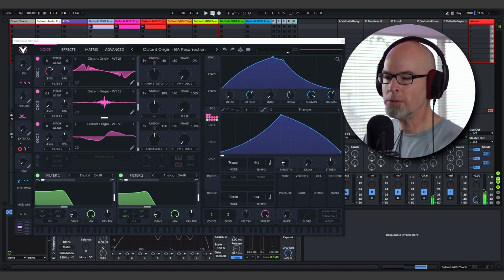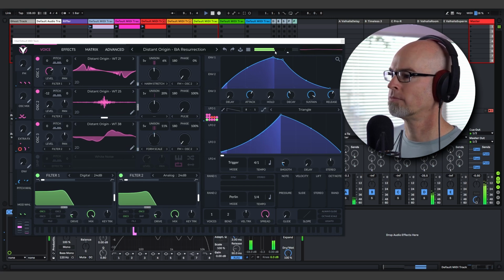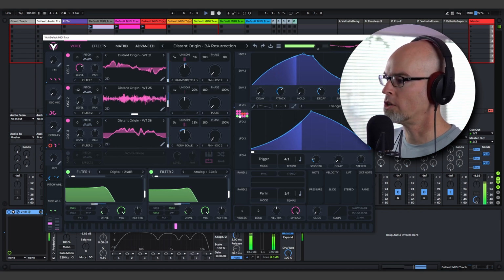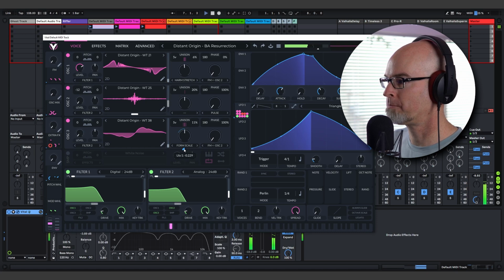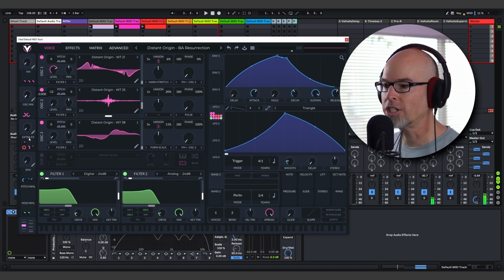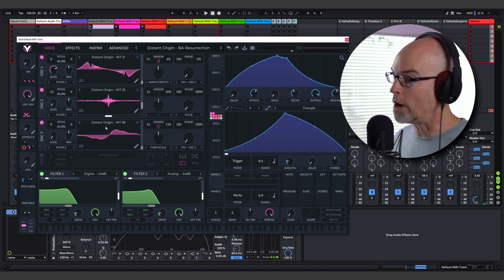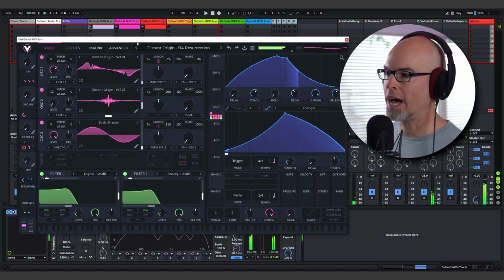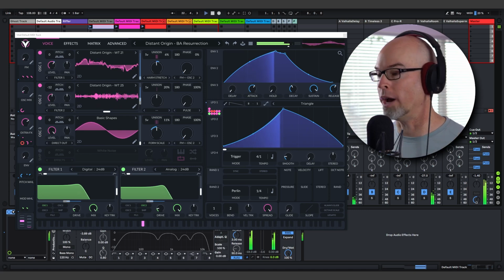Get BETTER ambient bass EVERY time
In a genre dominated by midrange elements such as pads and sequences a good ambient bass can take an average sounding track into something that sounds solid and professional.